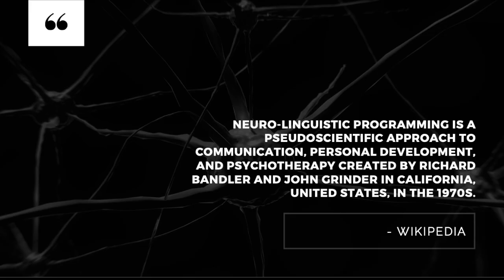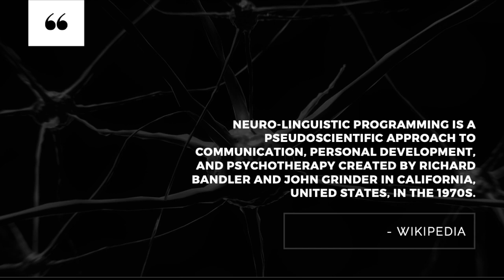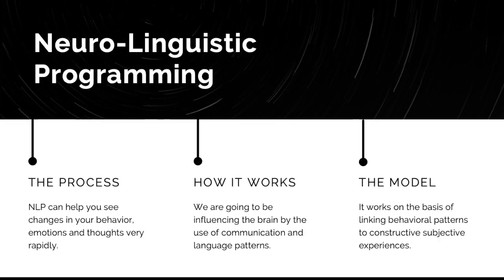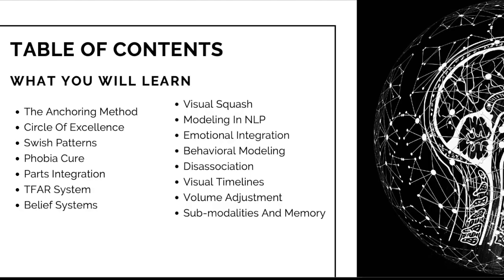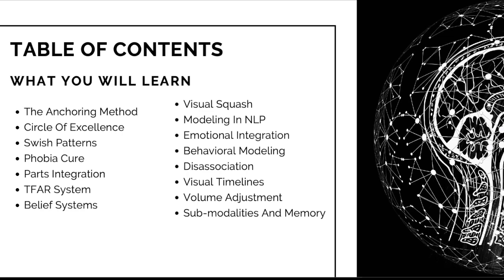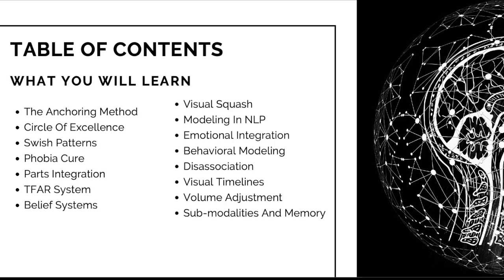NLP Course - Introduction